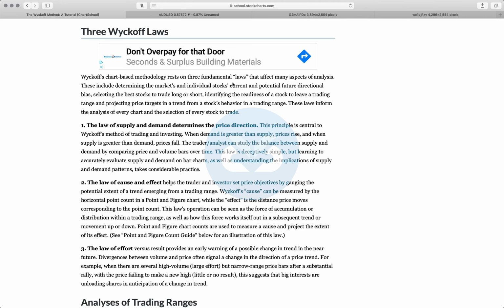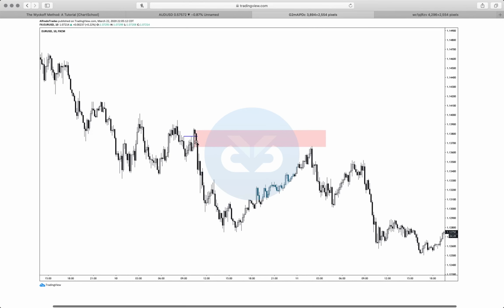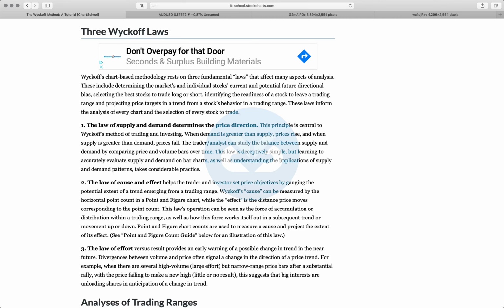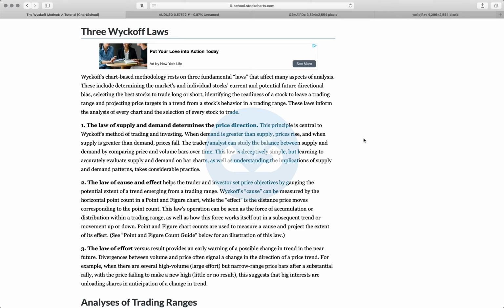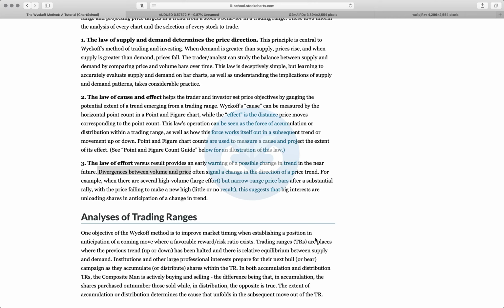2 Laws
Description:
Date of Recording - Early 2020

Additional Notes:
-Three Laws: Law of S&D, Law of Cause and Effect, and the Law of Effort
- First 2 laws are very self-explanatory, place your focus on the third.
- Understand what effort means and correlate it to the lessons learned in Advanced 2.